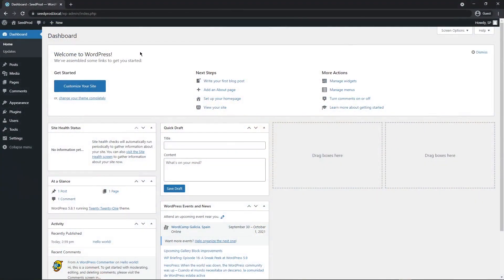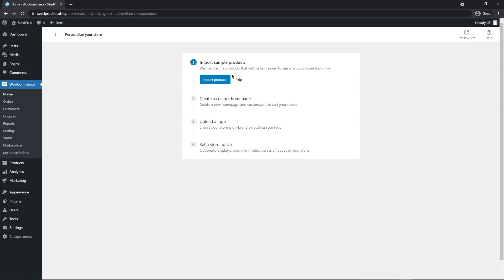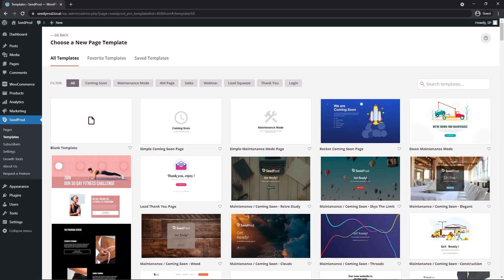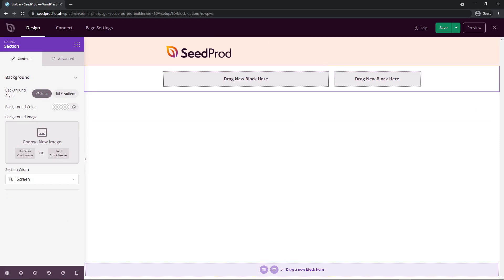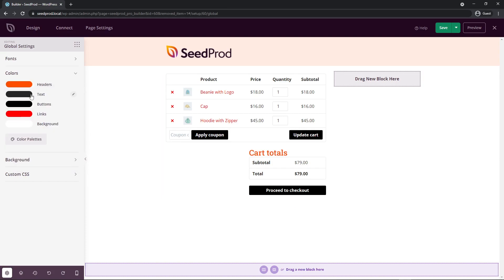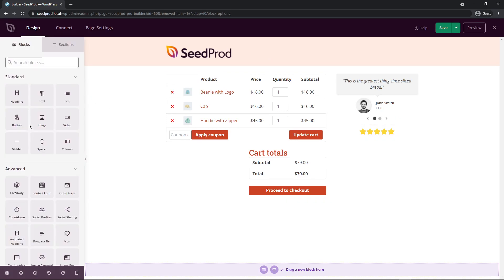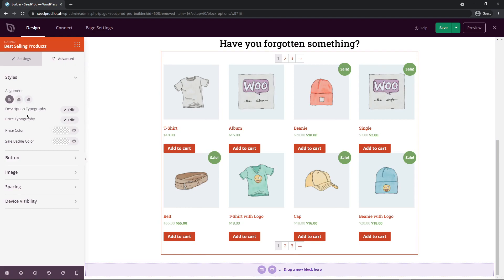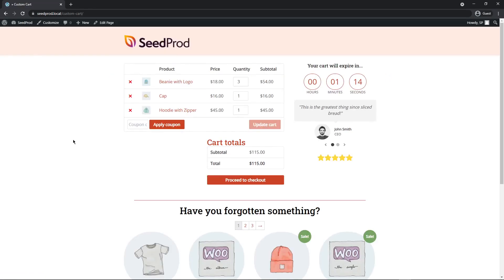How to Add a Shopping Cart to WordPress (Without Code)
Creating a shopping cart makes it easier to sell your products or services and accept payments from your WordPress website. But WordPress doesn’t offer this feature by default, which is challenging if you’re setting up an online store.

In this video, I will show you how to add a shopping cart to WordPress without writing a single line of code.

Timestamps:
00:00 - Introduction
00:40 - Installing WooCommerce
03:55 - Installing SeedProd
05:00 - Create a new shopping cart page
06:19 - Add shopping cart header
07:51 - Add shopping cart block
11:37 - Add testimonials & star rating
13:01 - Add countdown timer
14:16 - Add most popular products
16:21 - Publish shopping cart page
17:41 - Outro

Check out the blog post for "How to Add a Shopping Cart to WordPress (Without Code)"